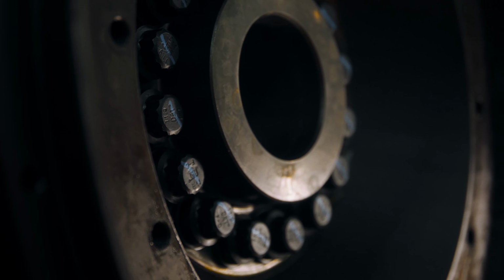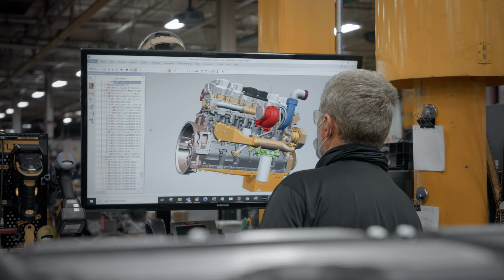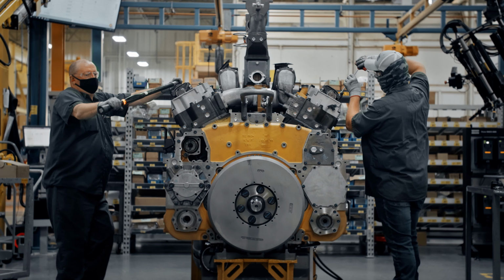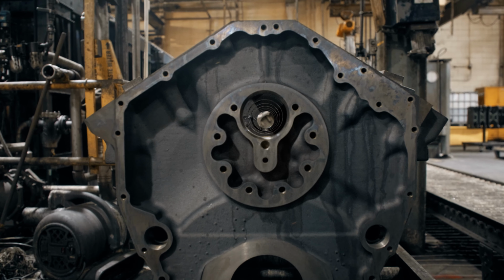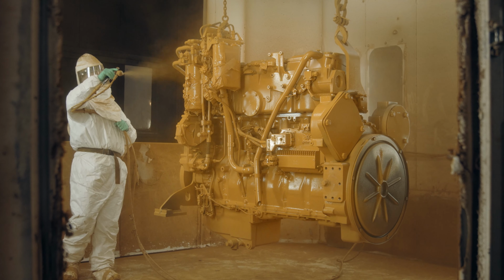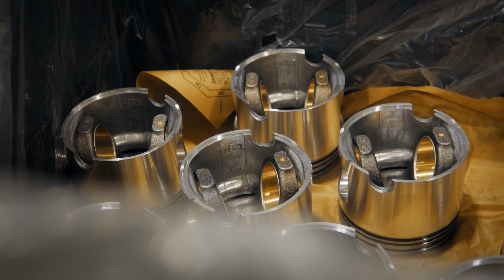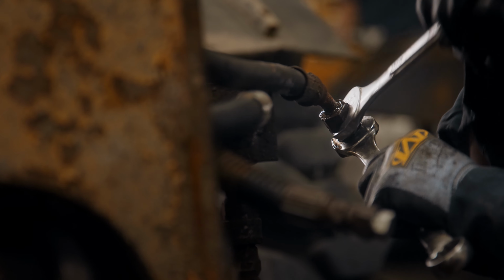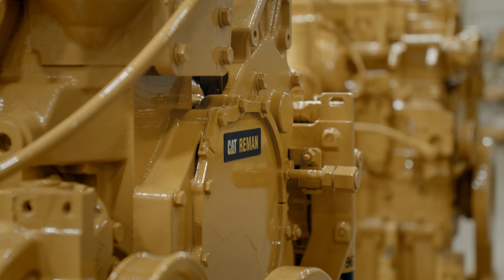Extending Parts Lifecycle Through Cat Reman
Caterpillar equipment has always been “built to be rebuilt”… and Cat Reman parts are an integral piece of that process. When you return your end-of-service-life parts (also known as core) to Caterpillar, you’re contributing to a circular economy, providing sustainable benefits. Remanufacturing extends the original parts lifecycle, putting Cat parts back on the shelf with a same-as-new Caterpillar Parts Warranty.